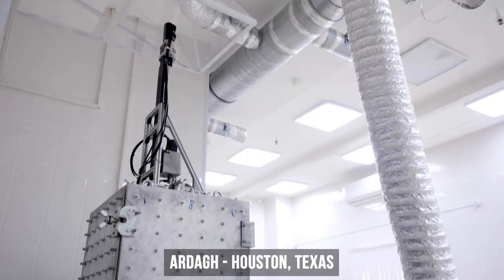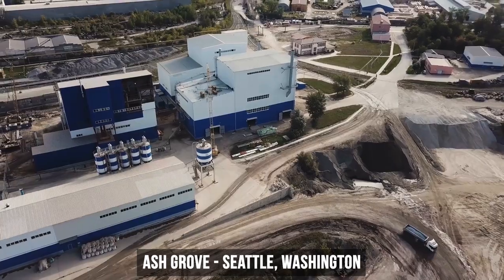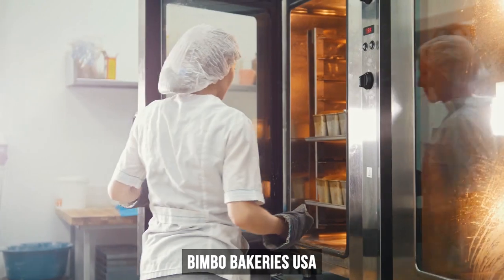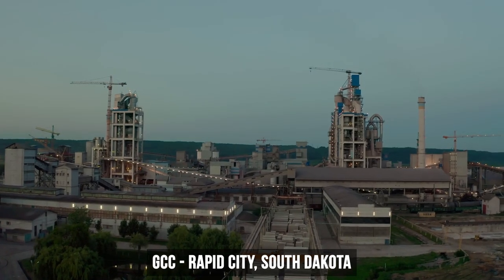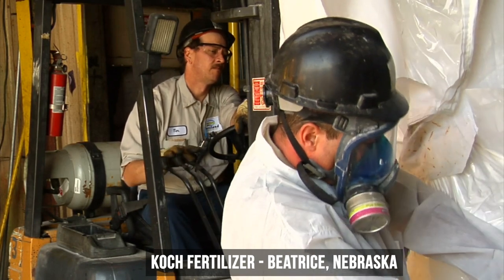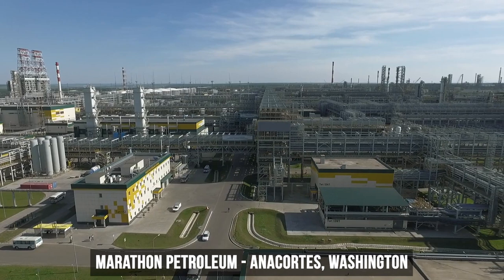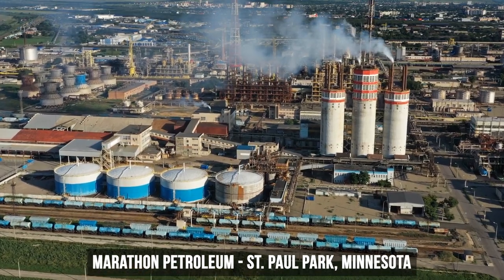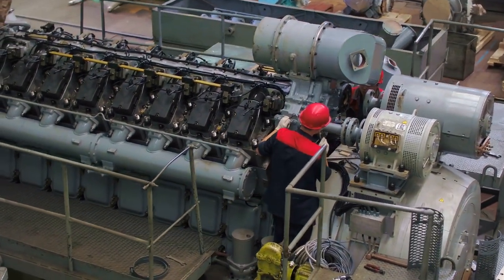The Most Energy-Efficient Manufacturing Plants of 2023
Last week, the EPA recognized the 103 U.S. factories to earn Energy Star certification in 2023. The award recognizes manufacturing plants in the top 25% of energy efficiency in their sector.

According to the EPA, these plants prevented more than 8 million metric tons of CO2 emissions—that's the equivalent to the emissions from electricity used by more than 1.5 million homes.

The industrial sector accounts for some 30% of U.S. greenhouse emissions, mainly from energy use in manufacturing plants. Texas had the highest number of efficient plants in 2023 with 11 recognized by the EPA. Kentucky had the most first-time award winners with five.

Most Read on IEN:

Bernie Sanders Wants U.S. to Adopt 32-Hour Workweek
Podcast: GM Tattles on Drivers, Weird Chinese EVs, CEO Sells Fake Implants
Ford Pays $365 Million to Resolve Trade Fraud Allegations
These AI-Powered Robots Are Already Having Conversations with Humans
The top plants of 2023 have reduced energy use through various efficiency projects. Here's a look at the top performers:

Ash Grove's in Seattle, Washington, is a cement plant that saved energy by increasing the amount of limestone in its Portland Limestone cement, which reduced energy needed for clinker production and improved equipment automation.
Bimbo Bakeries USA installed advanced controls and high-efficiency burners in ovens, oxidizers and boilers and invested in metering systems that enable real-time monitoring and energy control.
GCC's in Rapid City, South Dakota, is a cement plant that upgraded its preheater and improved kiln combustion efficiency. This plant and GCC's factory in Pueblo, Colorado also integrated alternative fuels.
J.R. Simplot Company's Helm, California plant makes nitrogenous fertilizer. The company commissioned an on-site, one-megawatt solar photovoltaic project.
Koch Fertilizer's plant in Beatrice, Nebraska, reduced steam use and the number of continuously running pumps, while a plant in Enid, Oklahoma, improved steam use and added advanced process controls.
Marathon Petroleum's refinery in Anacortes, Washington, reduced steam trap failures by more than 20% by giving operators handheld trap-testing devices to instantly identify leaks. A refinery in St. Paul Park, Minnesota, also completed a three-year effort to reinforce insulation across the site, which will cut emissions by 16,000 metric tons per year.
Finally, Nissan North America replaced more than 20,000 light fixtures with LEDs across all U.S. manufacturing sites.
Manufacturing plants use the EPA's Energy Star energy performance indicators to assess energy performance. Petroleum refineries use the Solomon Associates Energy Intensity Index scoring system,

Plants that score at least 75 out of 100, which says they're more energy efficient than 75% of similar facilities, can earn Energy Star certification. More than 270 plants have achieved this certification since 2006.

In a statement, EPA Administrator Michael Regan said these plants demonstrate that cutting carbon doesn't just make environmental sense, but 'it makes economic sense."